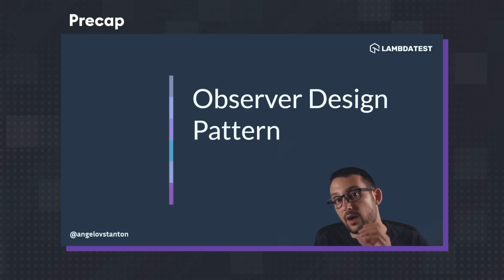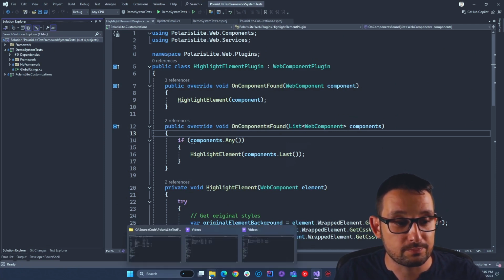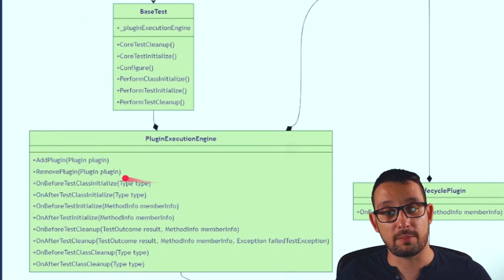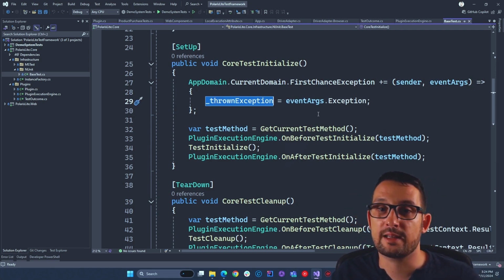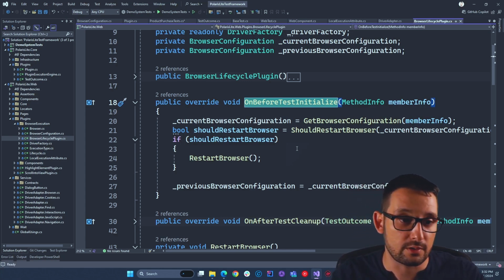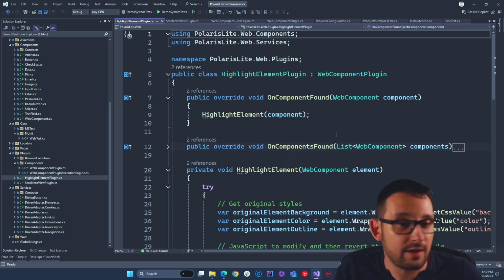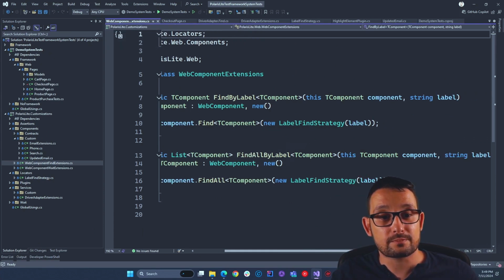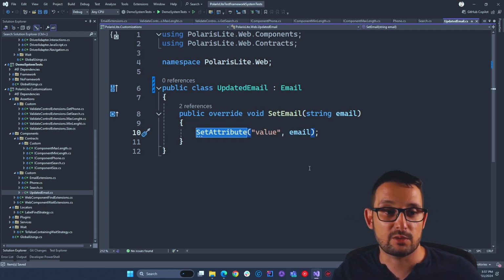Using Plugin Architecture and Customization | Test Automation Framework Development | Part 3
Watch this video to customize the plugin architecture for a test automation framework.

📢In Part 3 of the Advanced Test Automation Framework Development series, join 𝑨𝒏𝒕𝒐𝒏 𝑨𝒏𝒈𝒆𝒍𝒐𝒗 (@𝒂𝒏𝒈𝒆𝒍𝒐𝒗𝒔𝒕𝒂𝒏𝒕𝒐𝒏), Co-founder & CTO of Automate The Planet Ltd, as he delves into Plugin Architecture and Customization. He starts with an overview of the Framework Usage as a Git Submodule and provides insights into the Observer Design Pattern. Moving forward, he presents the BrowserExecution and WebComponentAdapter Plugins Implementation.

By the end of this tutorial, you will have a comprehensive understanding of Framework Customizations and how to implement them effectively.

➡ 𝐖𝐡𝐚𝐭 𝐢𝐬 𝐭𝐡𝐞 𝐎𝐛𝐬𝐞𝐫𝐯𝐞𝐫 𝐃𝐞𝐬𝐢𝐠𝐧 𝐏𝐚𝐭𝐭𝐞𝐫𝐧?
The Observer Design Pattern is a behavioral design pattern where an object, known as the subject, maintains a list of its dependents, called observers, and notifies them of any state changes, typically by calling one of their methods. It is used to implement distributed event-handling systems.

➡𝐖𝐡𝐚𝐭 𝐢𝐬 𝐭𝐡𝐞 𝐁𝐫𝐨𝐰𝐬𝐞𝐫𝐄𝐱𝐞𝐜𝐮𝐭𝐢𝐨𝐧 𝐏𝐥𝐮𝐠𝐢𝐧?
The BrowserExecution Plugin is a component within the test automation framework that manages and customizes the execution of browser instances, ensuring efficient and controlled browser operations during automated tests.

𝐕𝐢𝐝𝐞𝐨 𝐂𝐡𝐚𝐩𝐭𝐞𝐫𝐬 👀
00:00 - Introduction
03:35 - Framework Usage as Git Submodule
11:50 - Observer Design Pattern Overview
27:15 - BrowserExecution Plugins Implementation
36:12 - WebComponentAdapter Plugins Implementation
42:40 - Framework Customizations Overview
58:00 - Closing Words